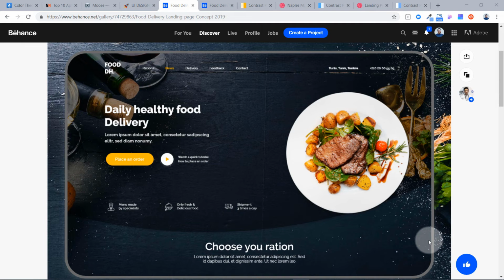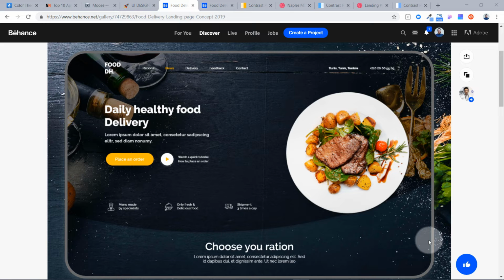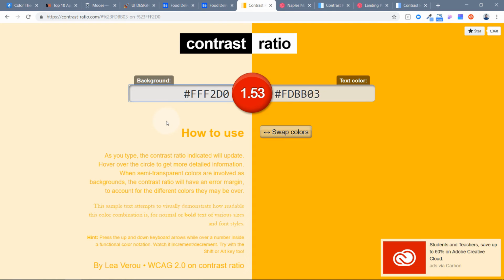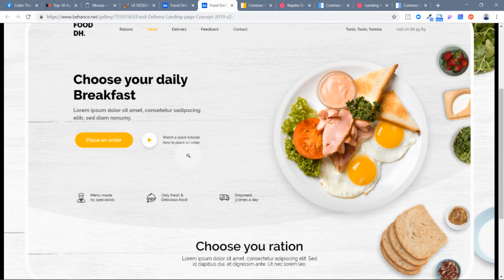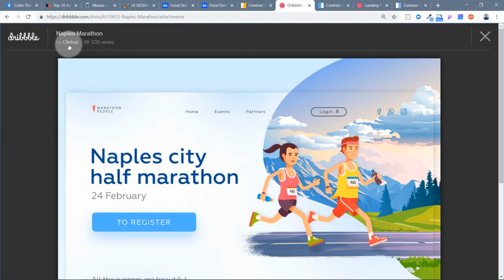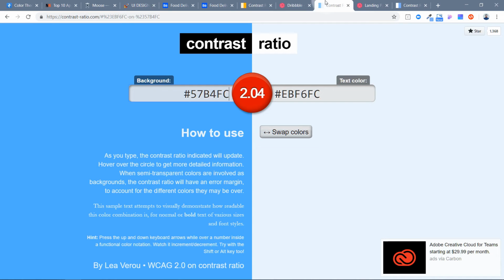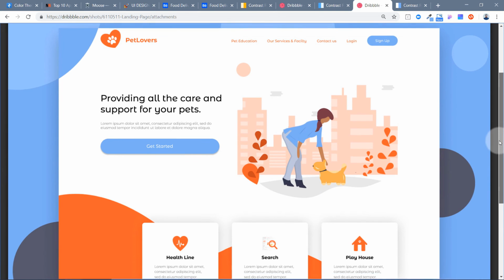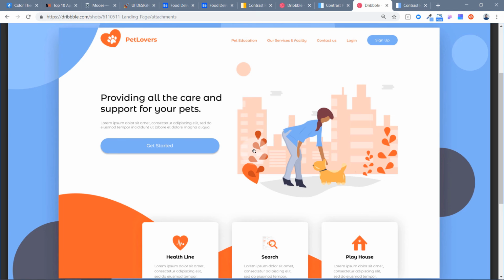Contrast Ratio Fails → Building Color Scheme for UI Design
In this Video, you will learn how popular UI Designs fail contrast ratios and how designer don't take care of Contrast-ratio at all in their User Interface designs. It will help you build better color schemes for your UI Design projects

17+ Pro UI UX Design Course bundle for $99 (Biannual)